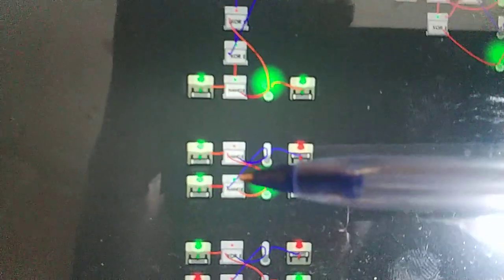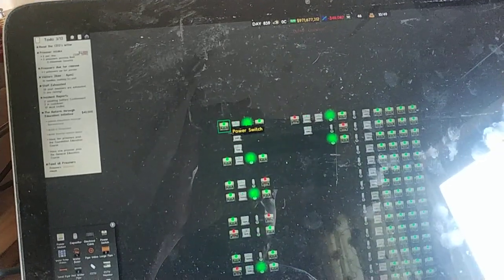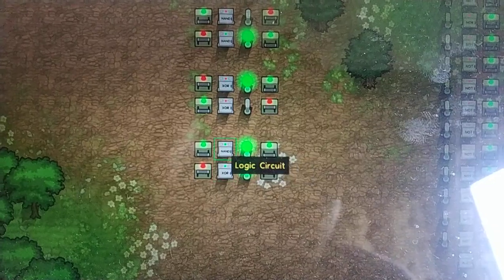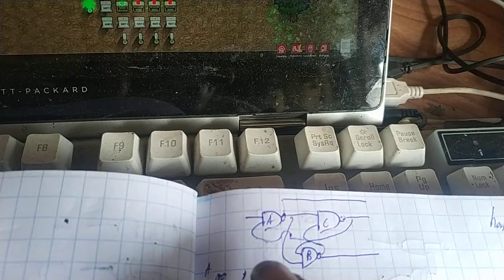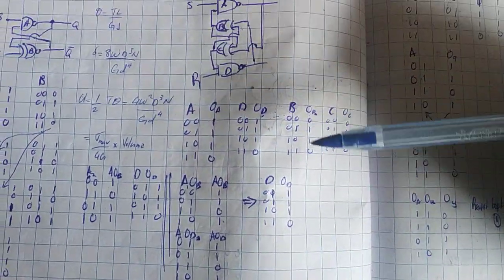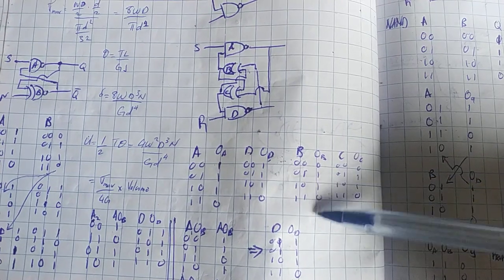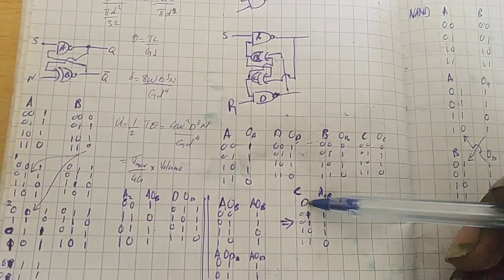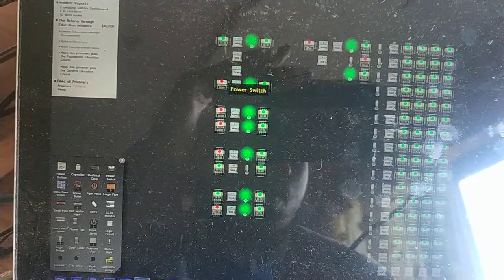memory logic gates prison architect.